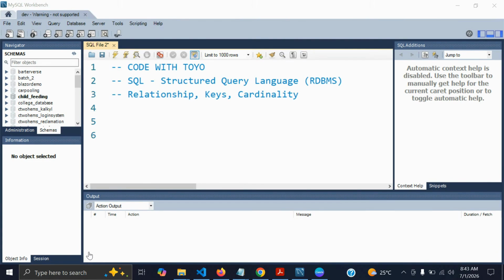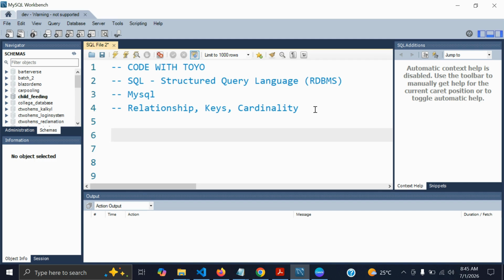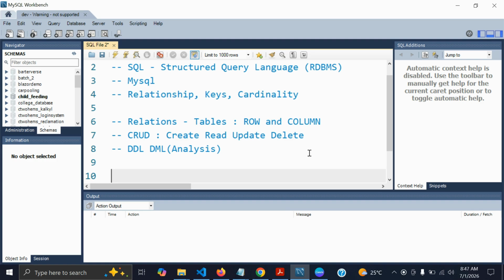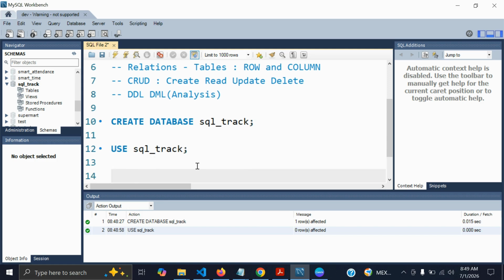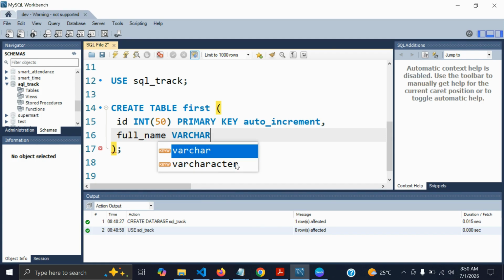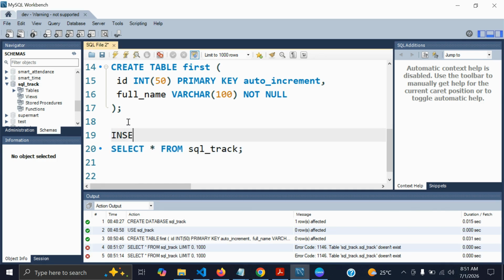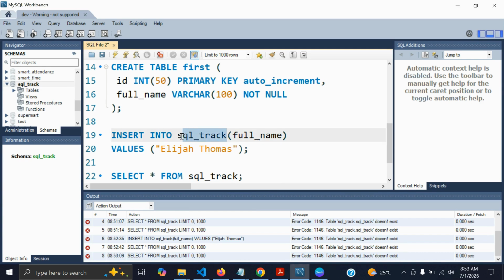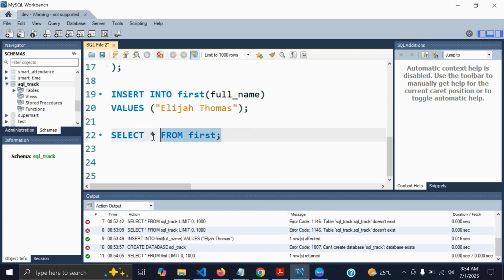Quick Dive Into SQL - Mysql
This is a quick dive into SQL. A relational database for data analysts and scientists.